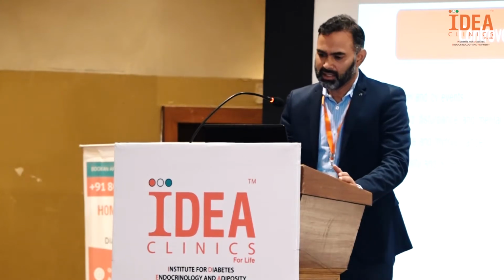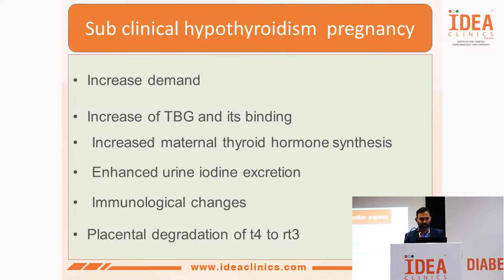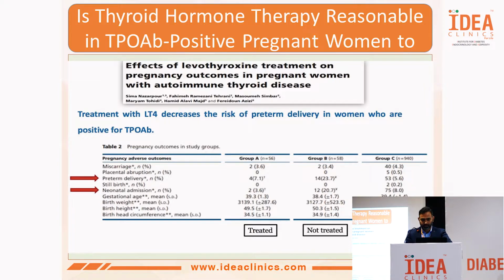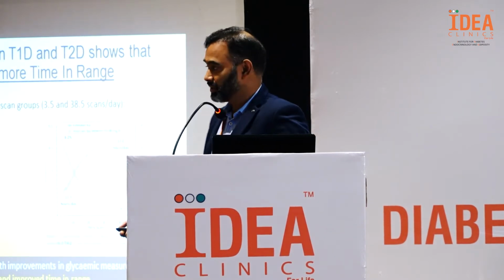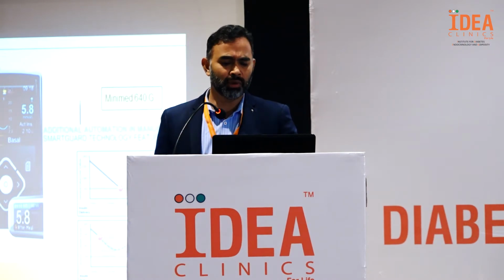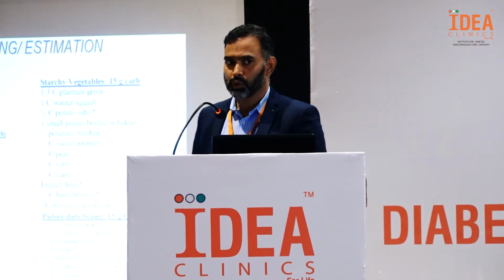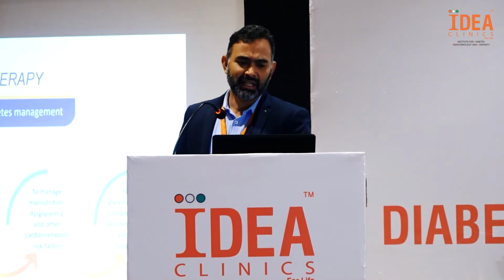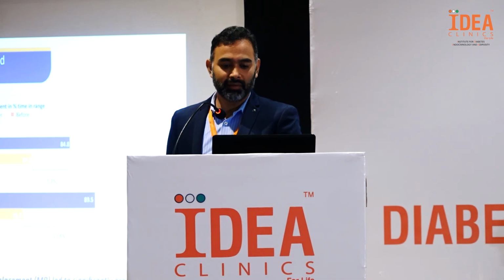Diabetes Diet & Technology By Dr. Kalyan Chakravarthy, IDEA Clinics Conference 2022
Diabetes Complications - Diabetes Diet & Technology By Dr. Kalyan Chakravarthy,
IDEA Clinics Conference on Endocrinology and Diabetes Research Update 2022 @ The Park, Hyderabad, India.